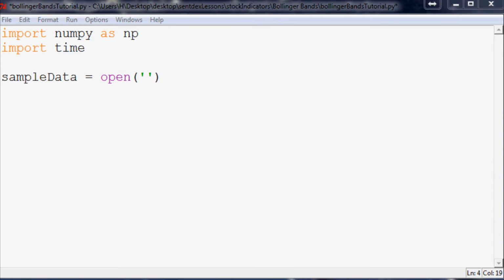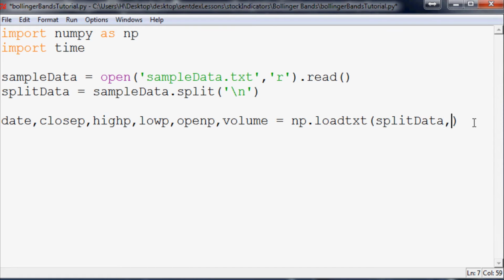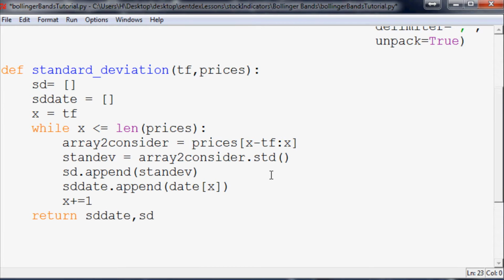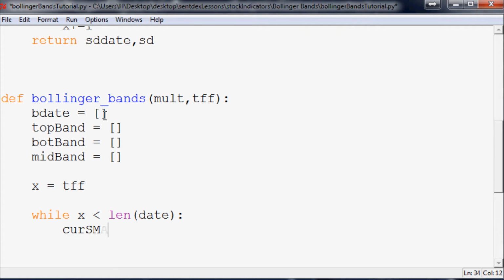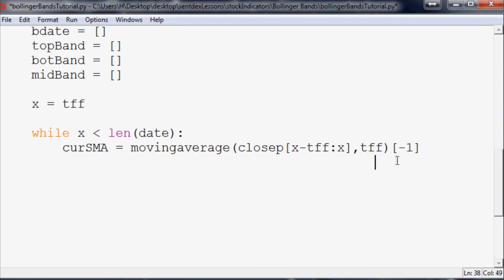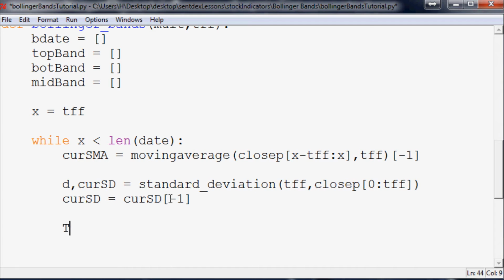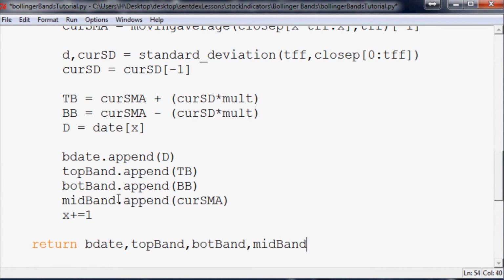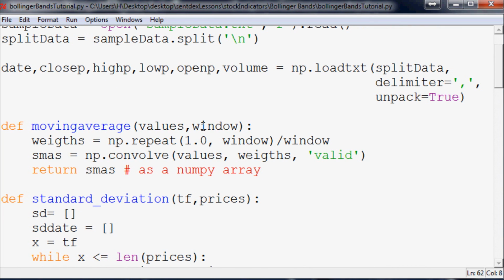Python: Calculating Bollinger Bands 2 Programming in Python, and Graphing in Matplotlib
This video teaches you how to calculate Bollinger Bands (R) in python.

The purpose of this series is to teach mathematics within python. To do this, we will be working with a bunch of the more popular stock indicators used with technical analysis.

With most of the indicators, we will first discuss them, their purpose, then teach how to program them into python, then actually display them on a chart.

Sentdex.com
Facebook.com/sentdex
Twitter.com/sentdex